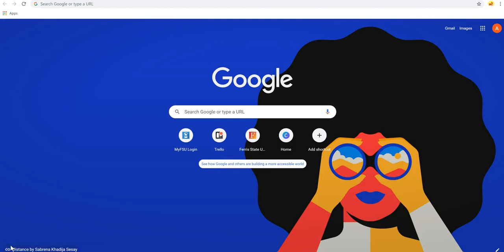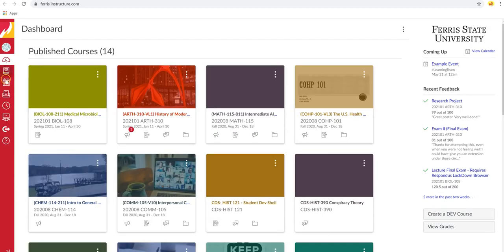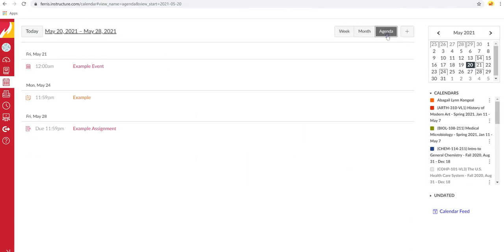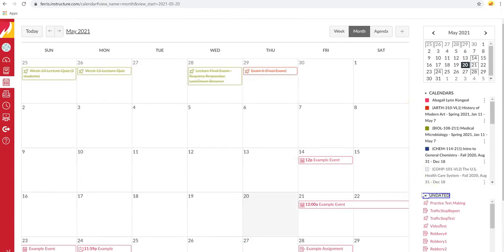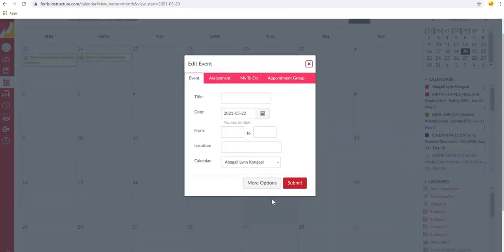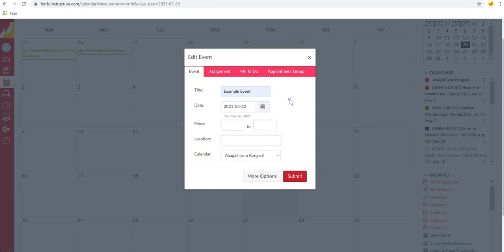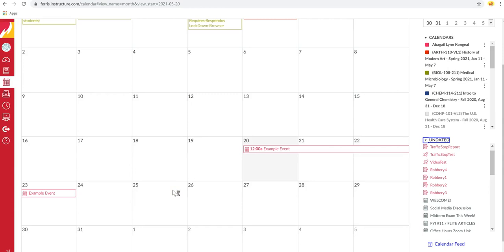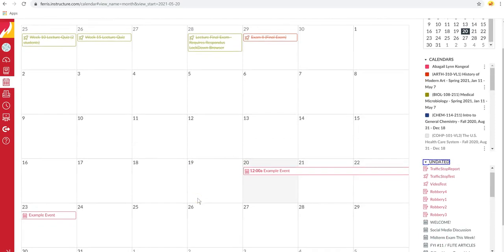Student Tech Tip: How to Keep Track of Your Assignments In Canvas